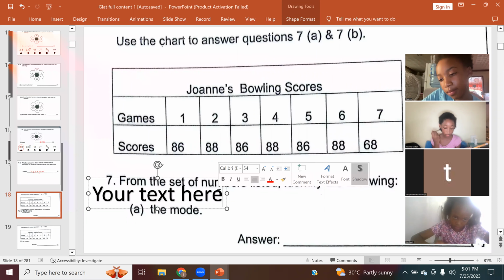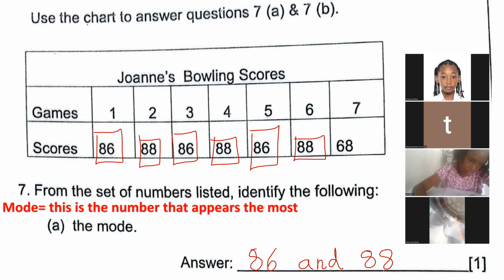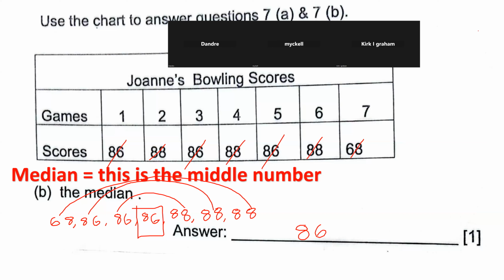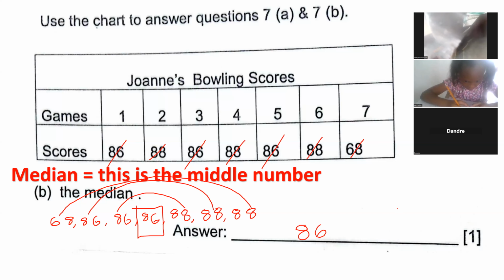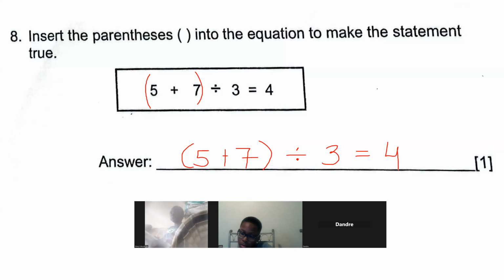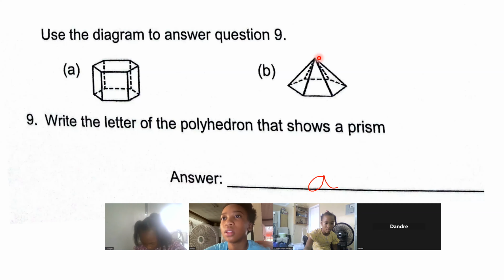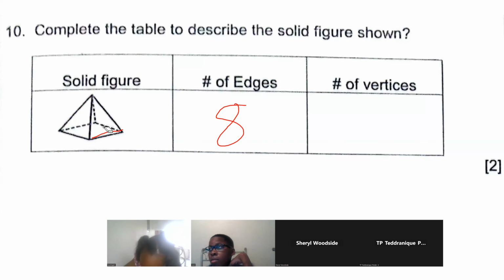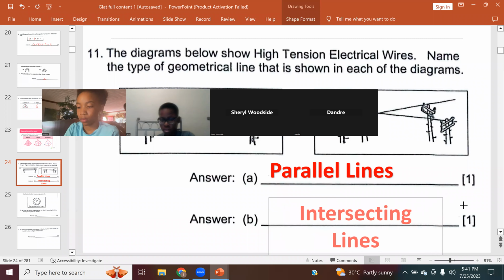GLAT CLASSES DAY 2 WEEK 4 (SUMMER 2023)